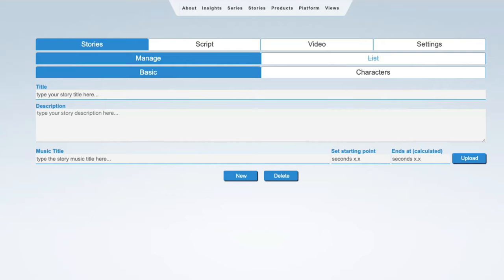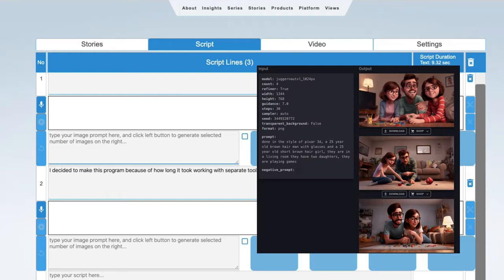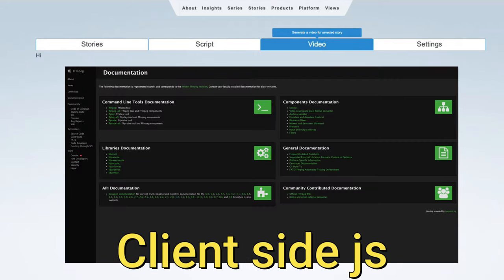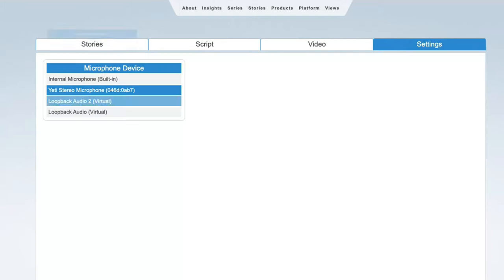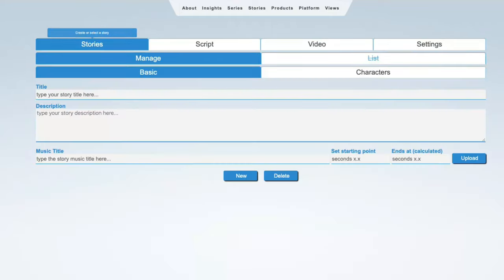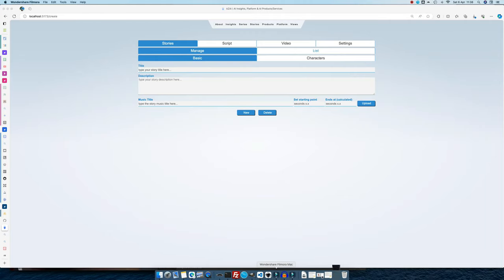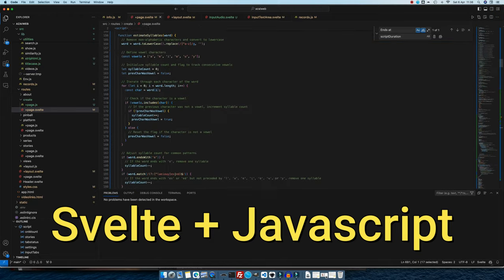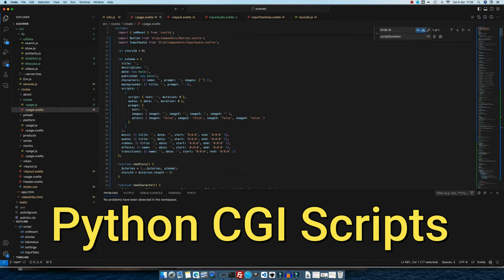Building a Youtube Short Story Editor - Svelte, JS and Ai Image Generators - Time Saver?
Present an idea of a Short Story Generator for Youtube Shorts.  Walking through the process of the why and how I am building this project.

I follow the same sequence that I use in creating shorts using a number of external tools.

This idea came as sort of a way to both save time and possibly make it easier for others to create videos that might not have the talent for mix matching external programs together.